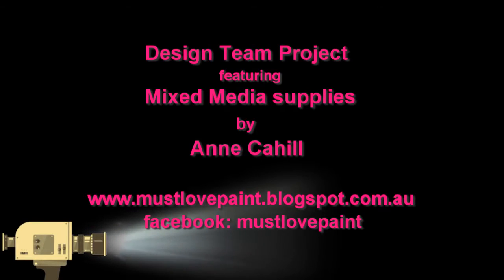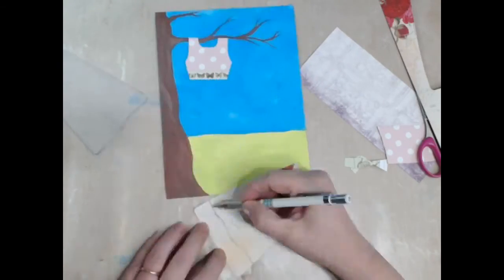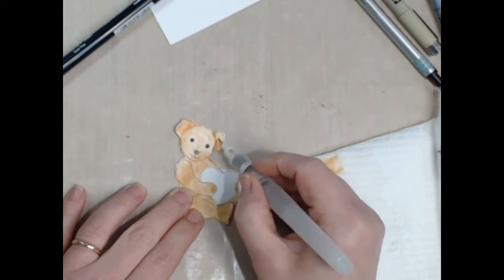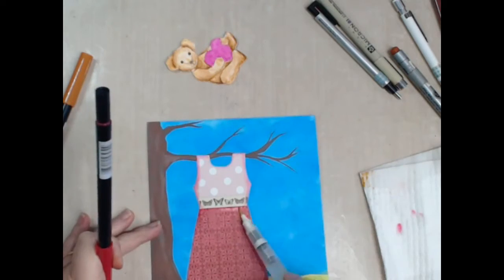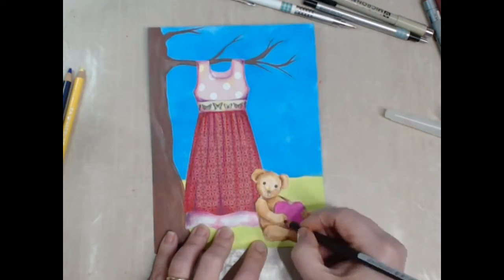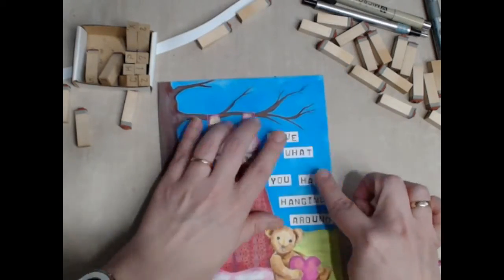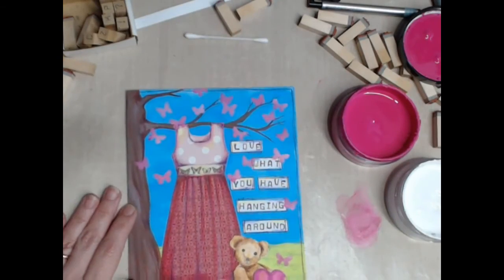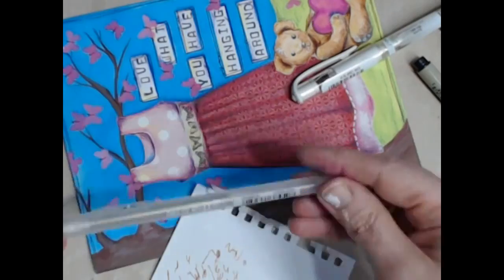Love What You Have Hanging Around - Lulu Art Design Team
Watch as Anne Cahill creates an art journal page